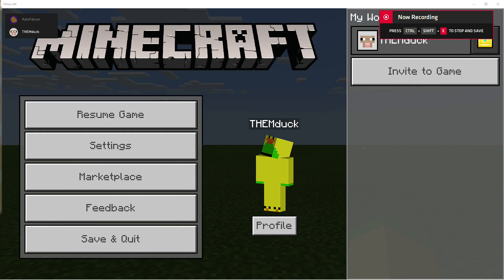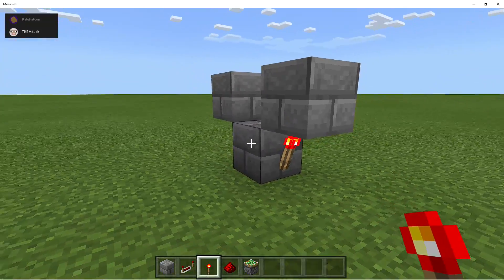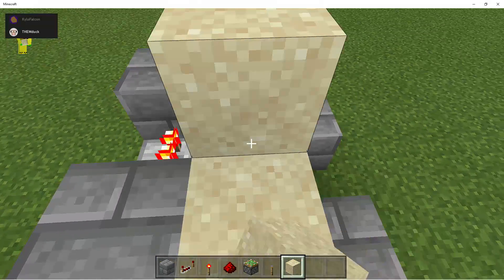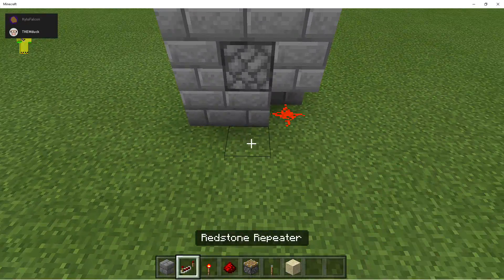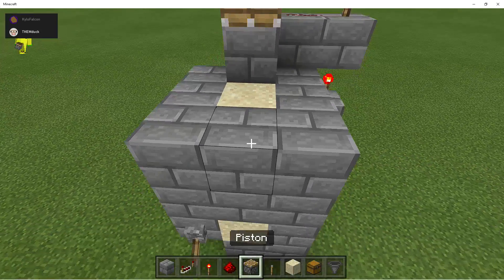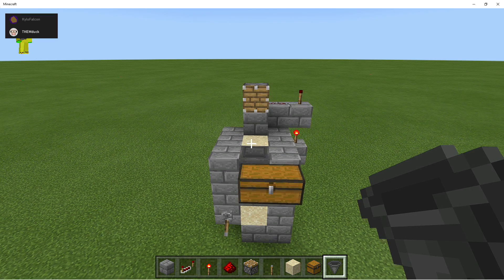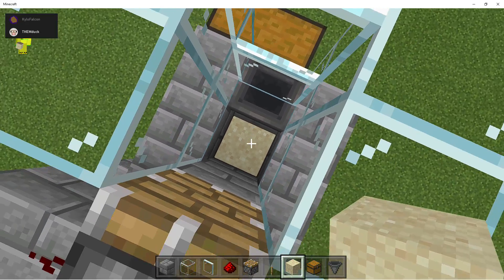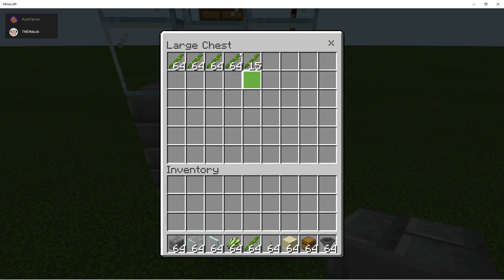How to get infinite fuel in Minecraft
Hey guys sorry if the audio background sounds weird I dont know why its like that, but I'm goin to try to upload more so make sure to check those out